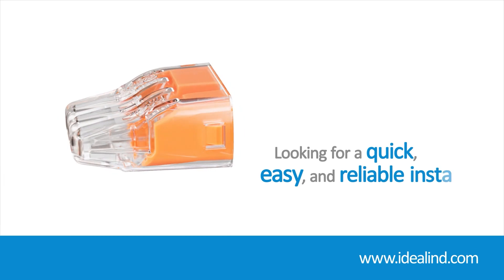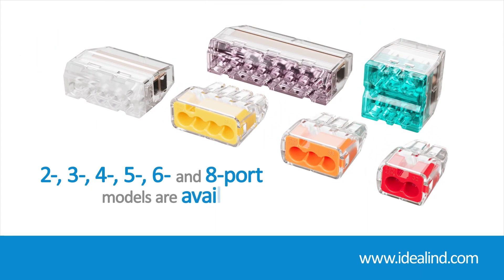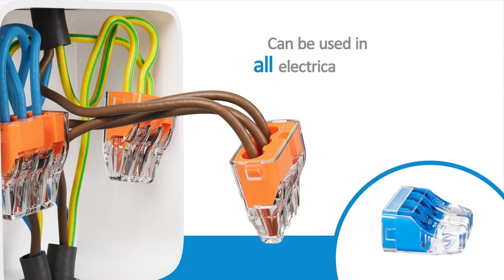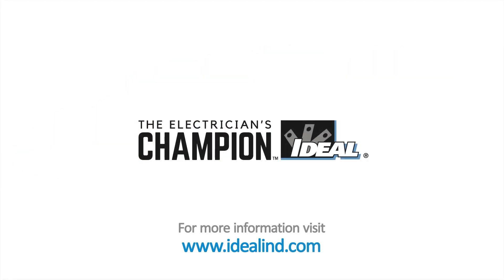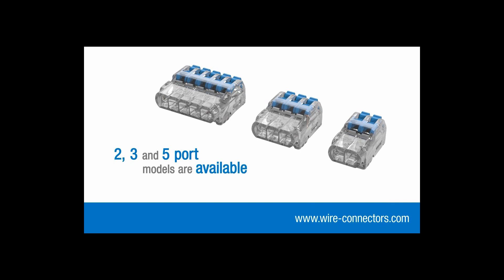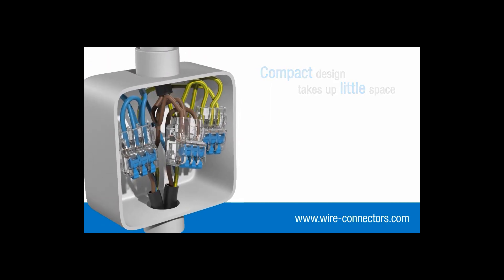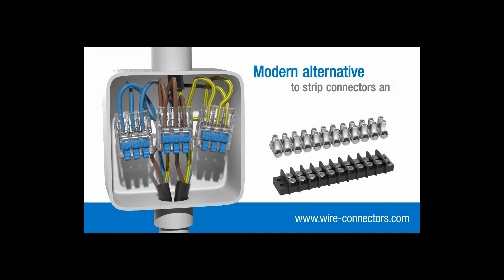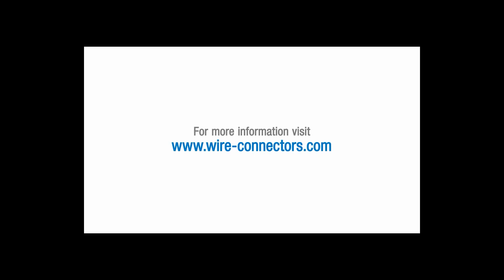IDEAL Lever and Push-In Wire Connectors | Screwfix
Lever wire connectors for joining solid, stranded or flexible conductors. They are reusable and have a wire range from 2.0 mm2 - 2.5mm2. Quick, simple and safe. Push-In wire connectors for solid and stranded up to 4mm2 for solid with 2,- 3- and 4-port at 32A. Simply strip, push, connect. Certified for use with In-Sure Enclosure box perfect for lighting applications.